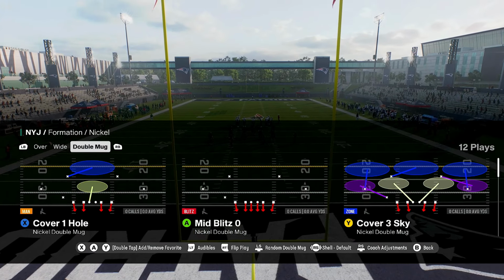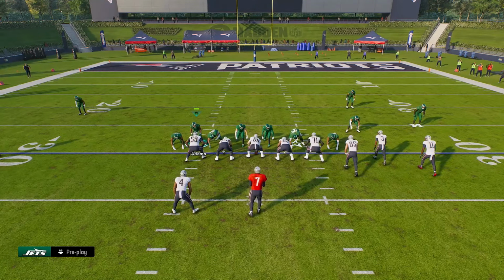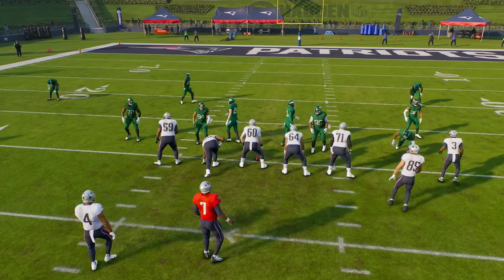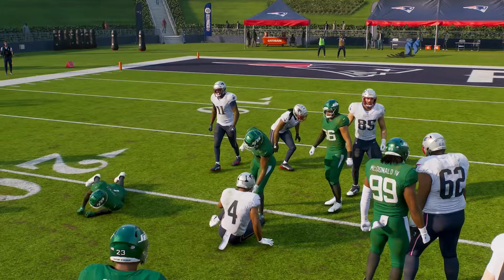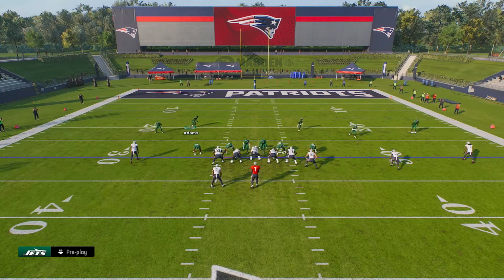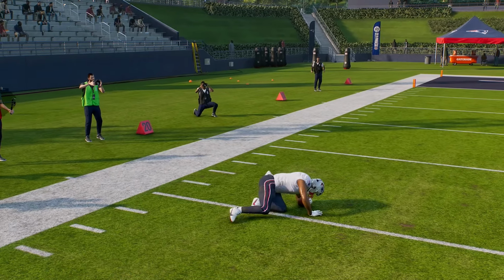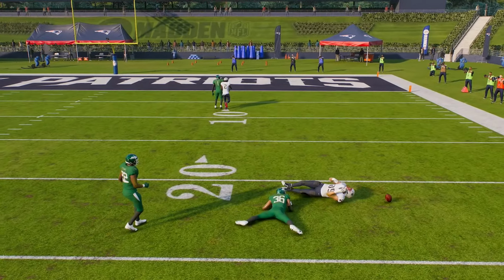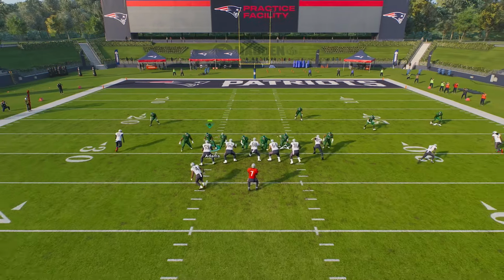The Best Defense In Madden 25...USE THIS NOW!